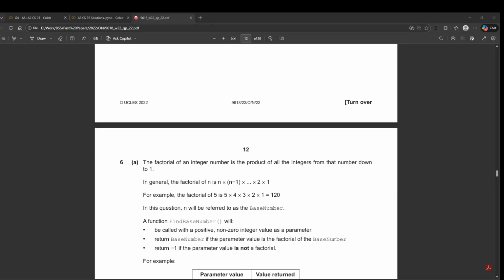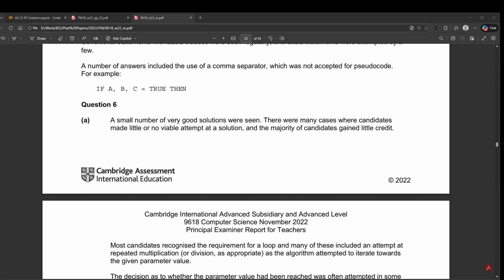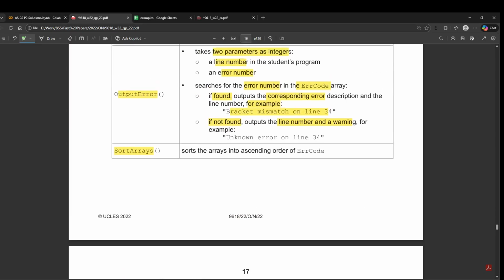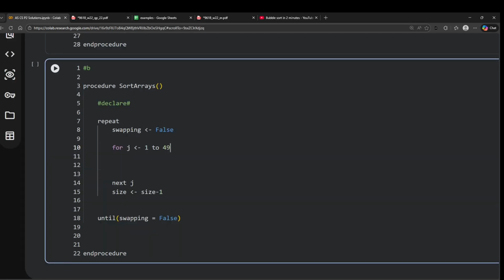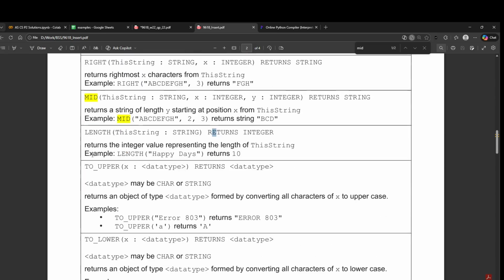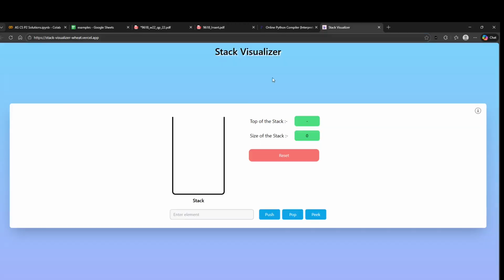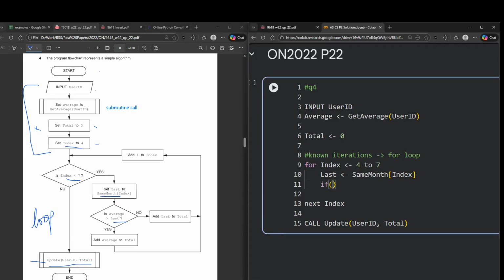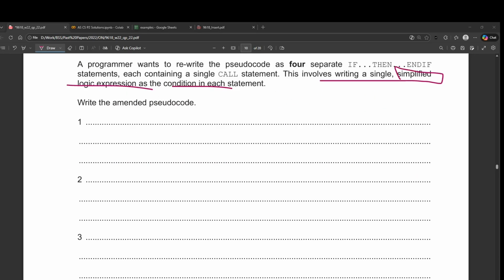Paper 22 Oct/Nov 2022 Solution | AS Computer Science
Master the CAIE AS Level Computer Science 9618 Oct/Nov 2022 paper 22 with this comprehensive step-by-step solution.

We dive deep into Cambridge Pseudocode, algorithm efficiency, and the technical theory required to hit the top grade thresholds.